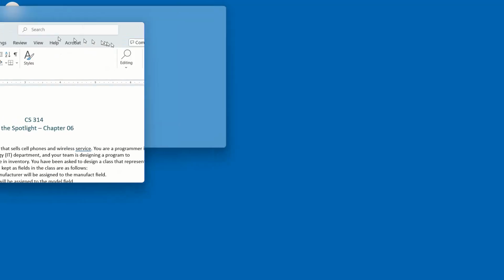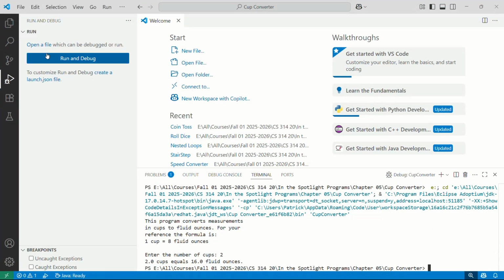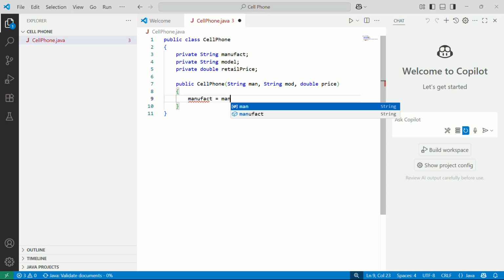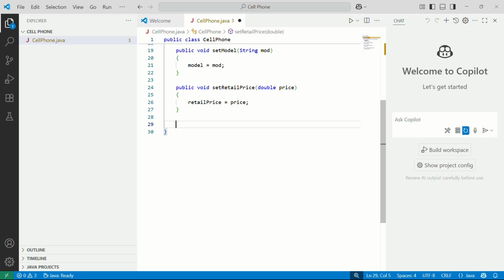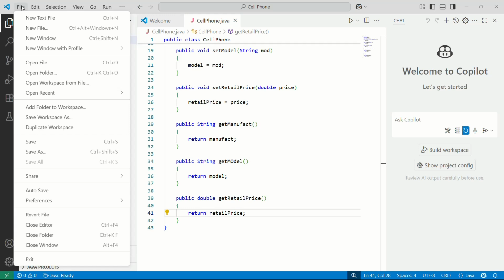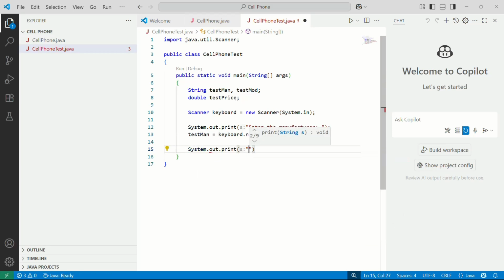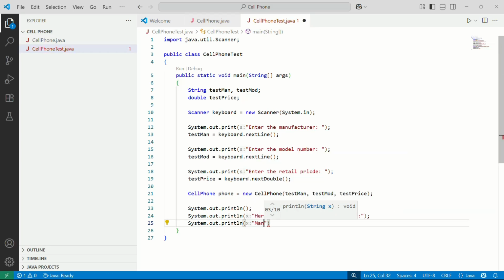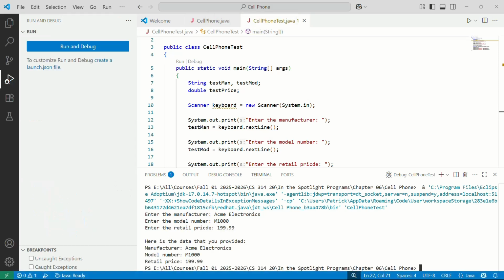09 Chapter 06 01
This video demonstrates the first In the Spotlight for chapter 6.